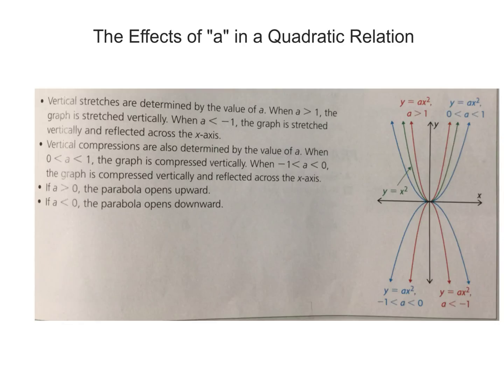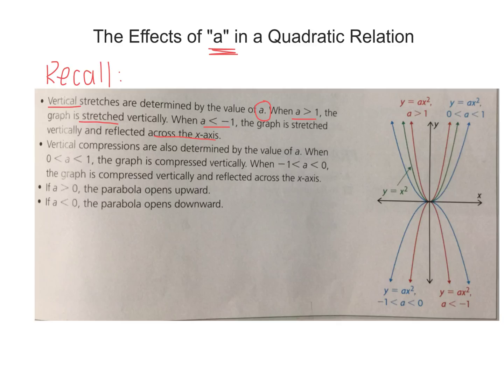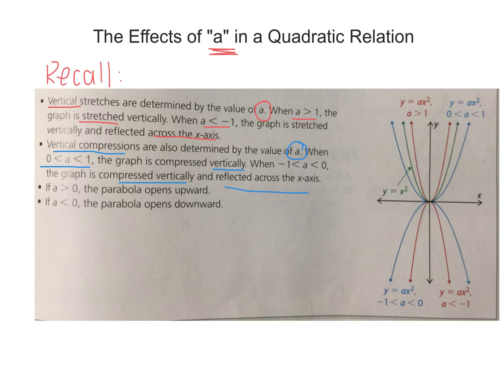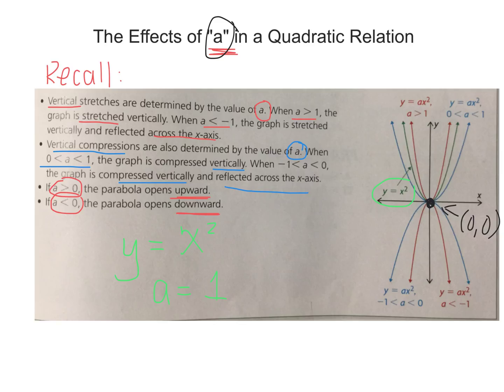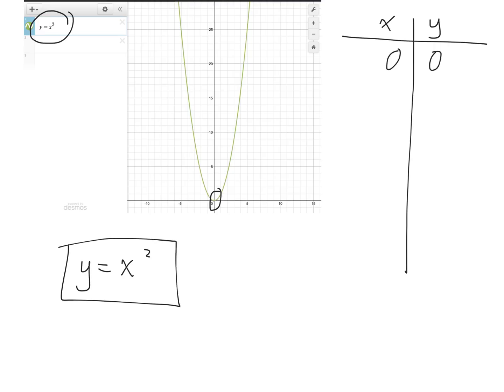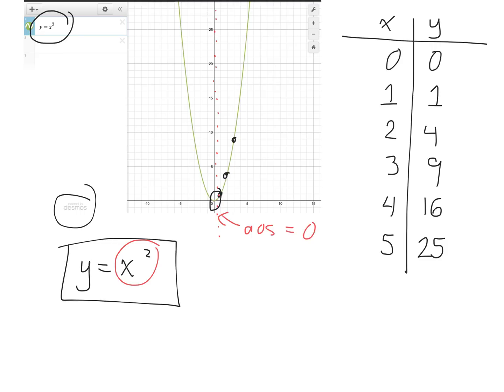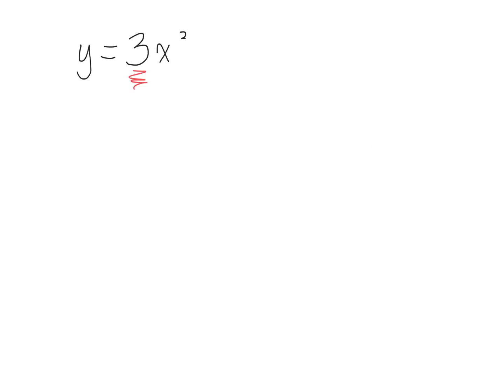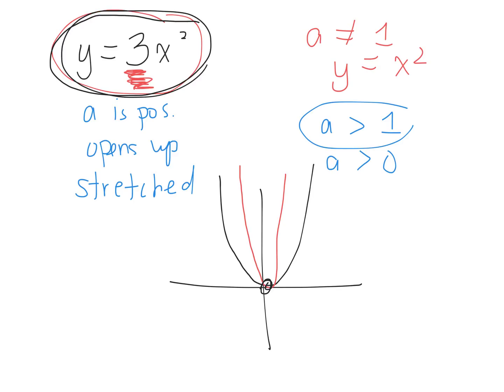How to Stretching & Reflect Quadratic Relations Grade 11 College